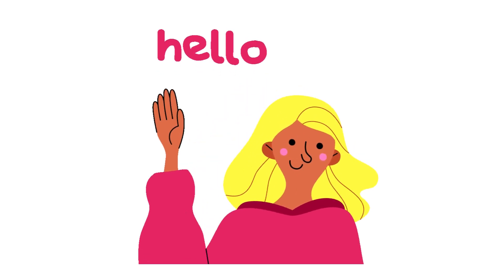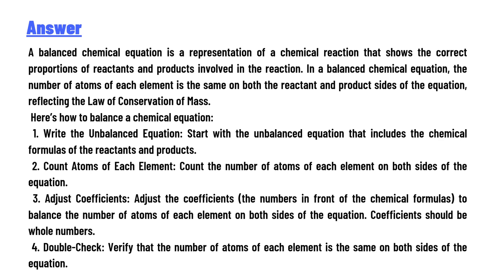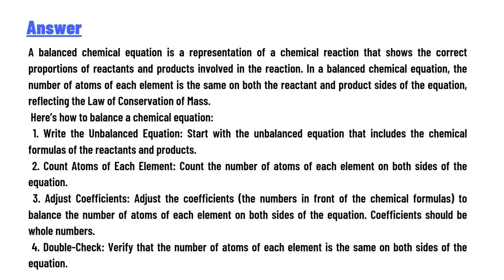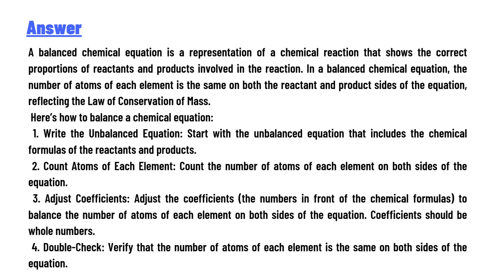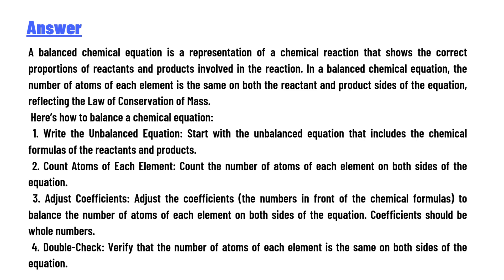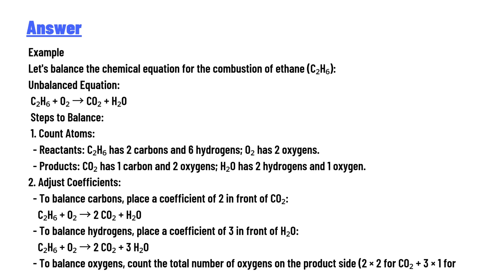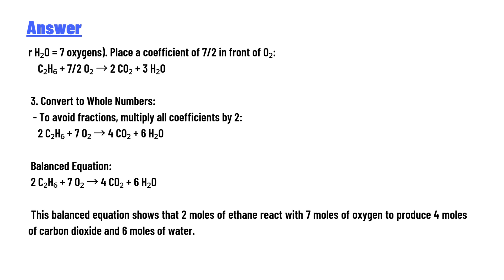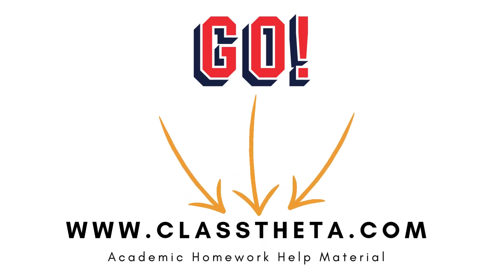what is the Balanced chemical equation?